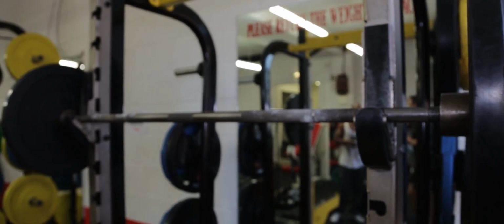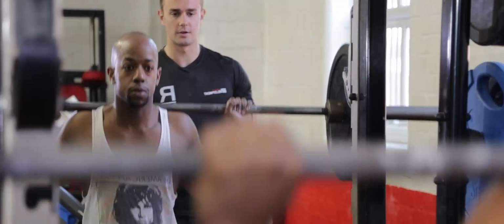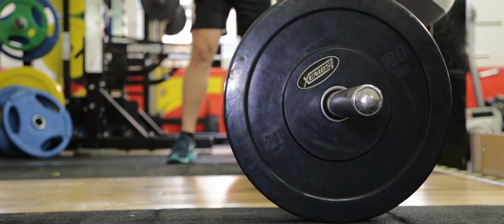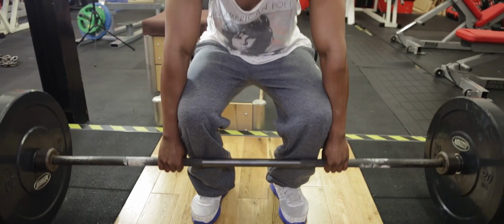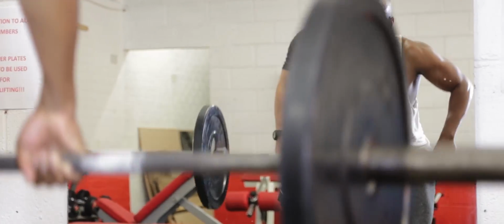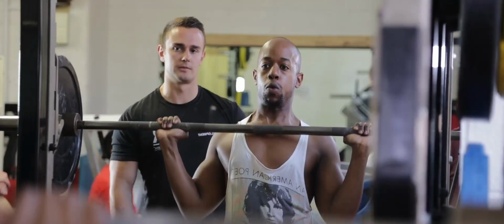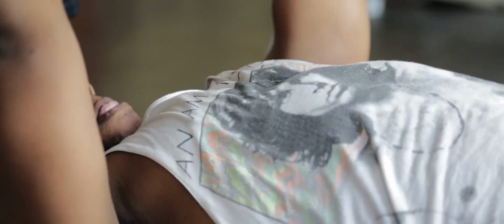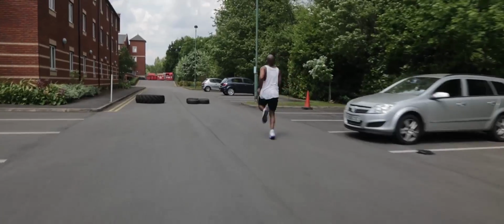The BEST Ice Hockey Workouts In And Off Season - Improve Speed, Strength, Stamina & Power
The best ice hockey workouts and exercises to improve your speed, strength, stamina and power: Squat, Dead lift, Bent-over Barbell Row, Push Press, Bench Press finished off with strength, stamina and fitness routines.